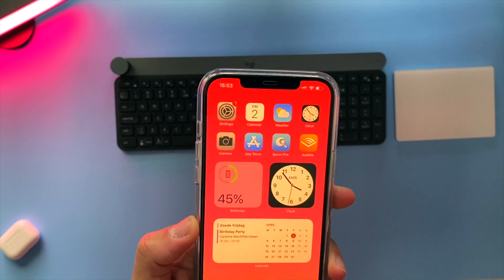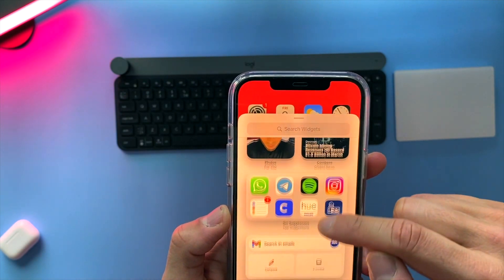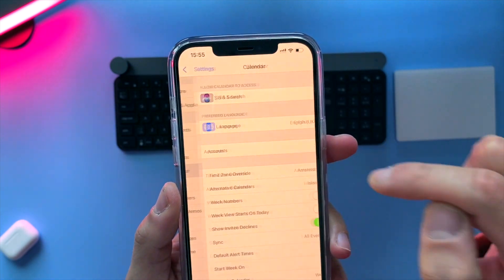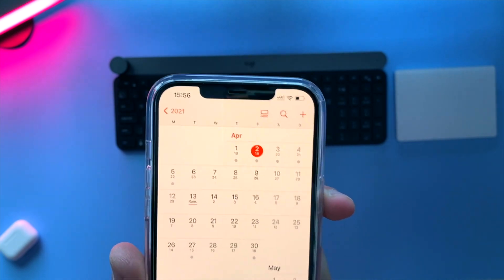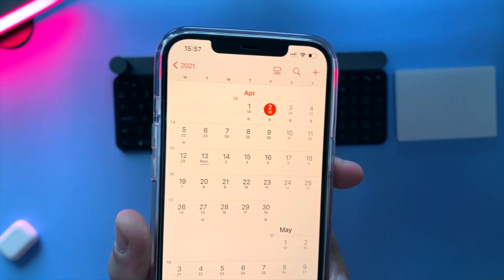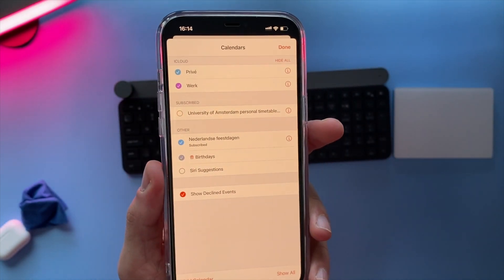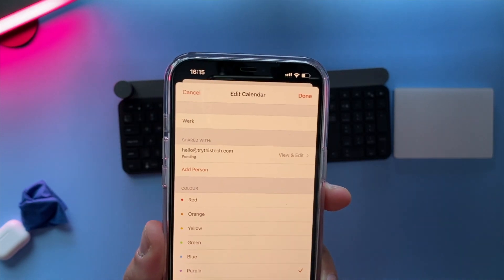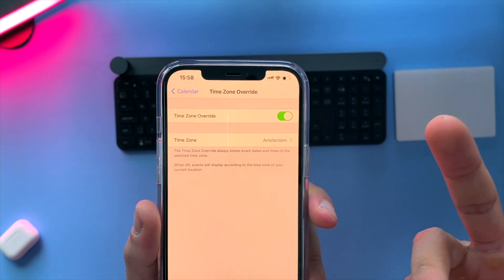iPhone Calendar Tips and Tricks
In this video, I show you some cool tips and tricks to use your iPhone calendar more wisely.

►The gear I use to make these videos:
💻Computer: iMac 2020
🎥Camera: iPhone
📷Lens: iPhone's
🎤Microphone: The Rode Podcaster Mic

⏳Timestamps To Quickly Navigate Throughout The Video:
0:15​ how to add a calendar widget to iPhone
2:00​ How to enable an Islamic calendar on iPhone
3:45​ How To Turn On The Week Numbers On Your Calendar
4:35 How to Share Your Calendar With Someone Else
07:00 How to Override Time Zone in iPhone's Calendar

ACKNOWLEDGEMENTS:
Clicking on these links costs you nothing. You help me grow this channel and continue making these videos though. And for that, I can only thank you from the bottom of my heart. I really appreciated it 🙏